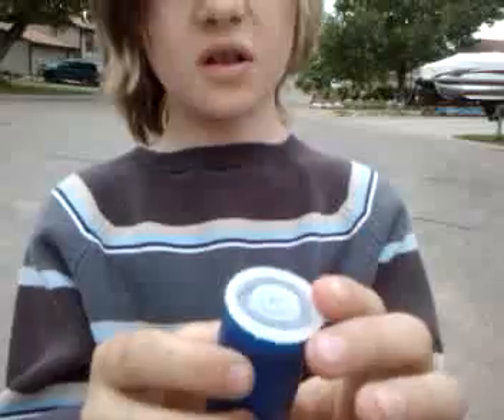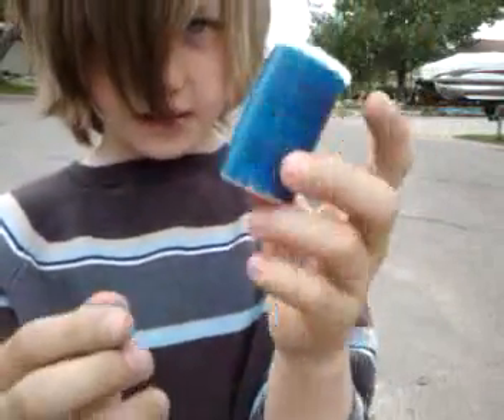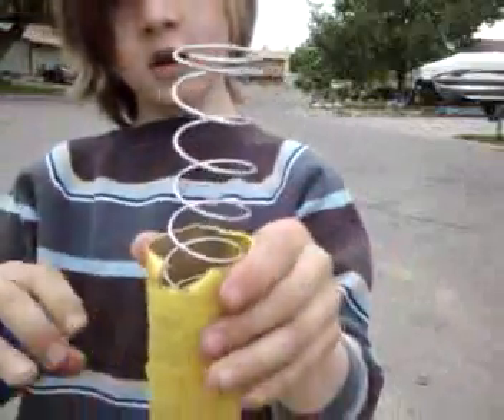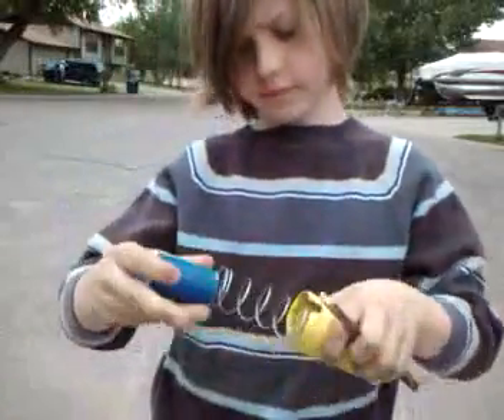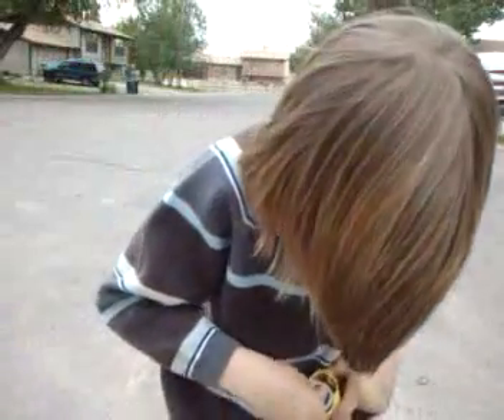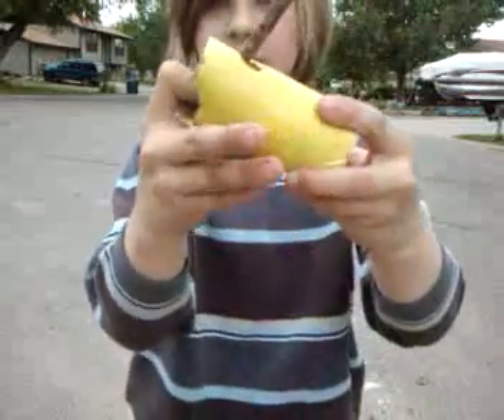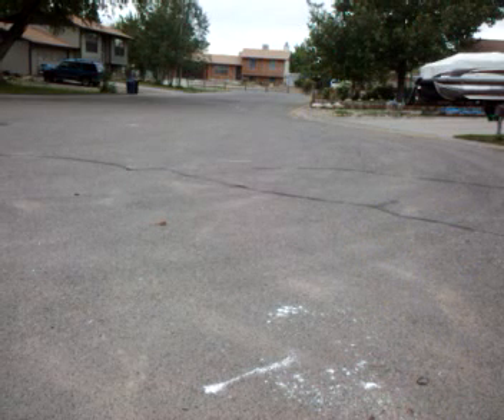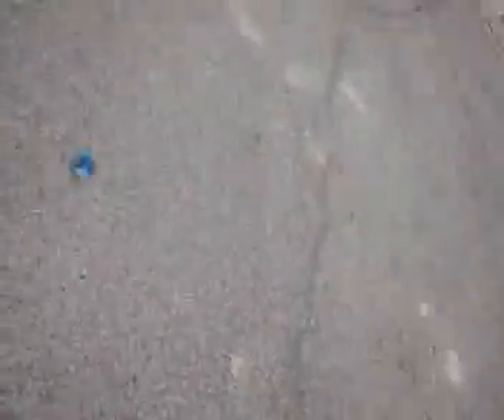How to make a film canister launcher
This is how to make a launcher out of a film canister a toilet paper roll a recon spring a stick and tape.